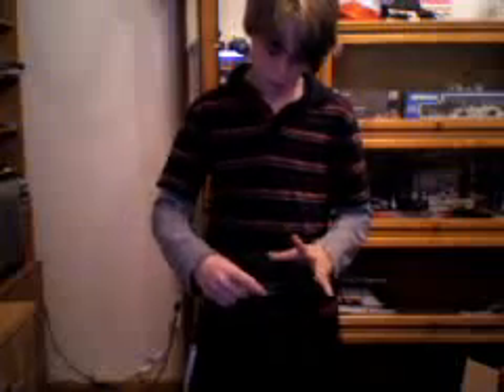levitating card(no strings)2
i spin a card to make it float